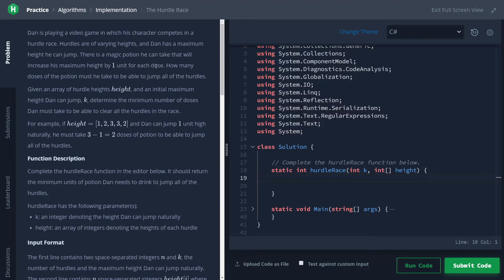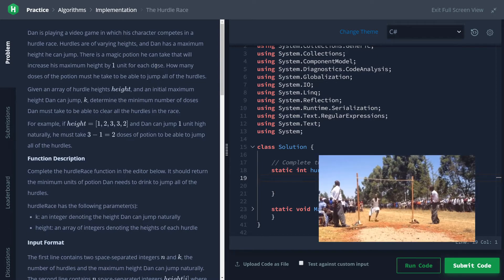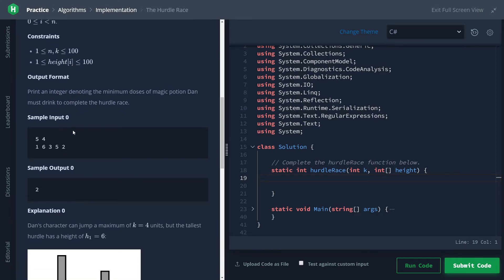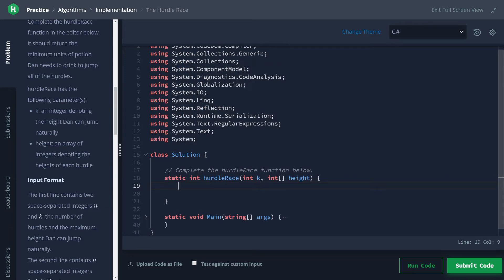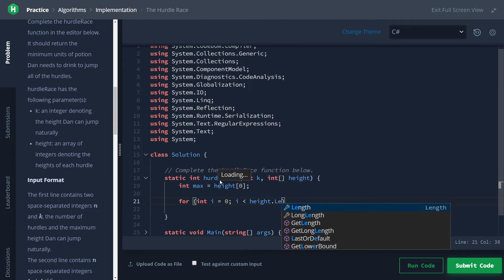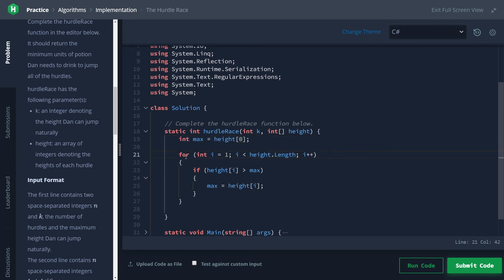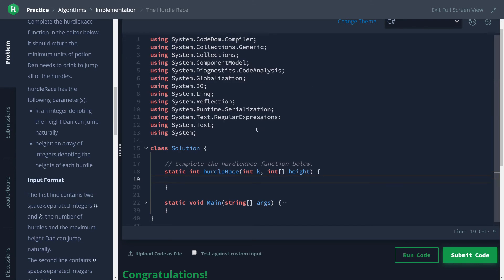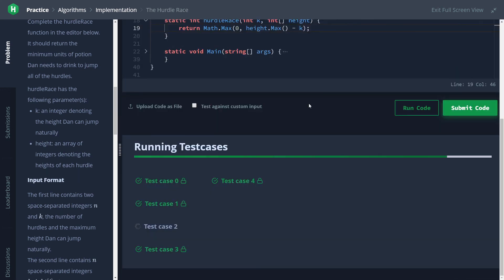The Hurdle Race - HackerRank - C#